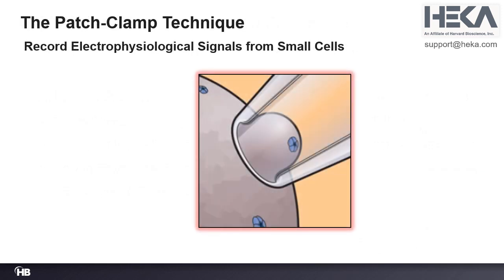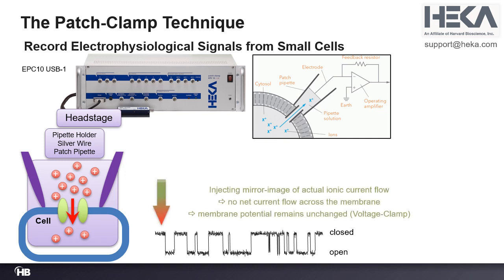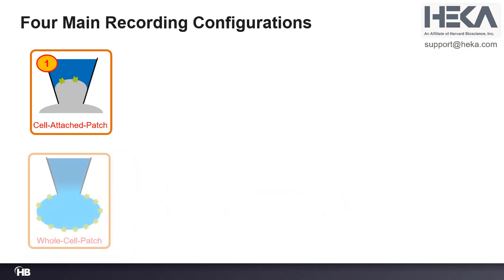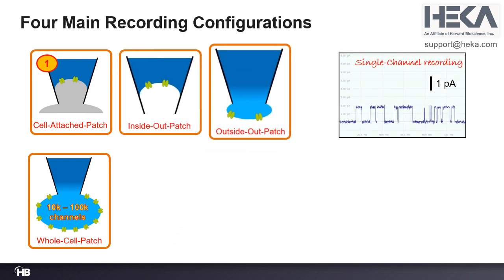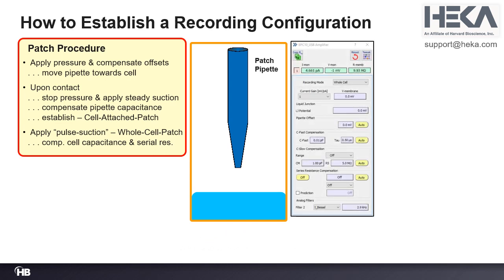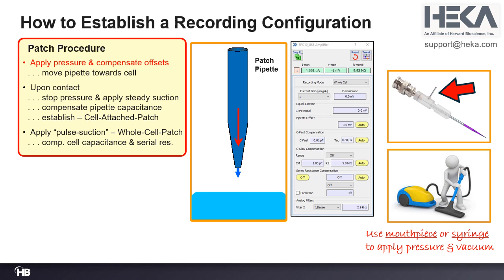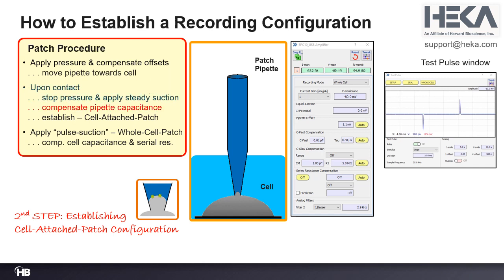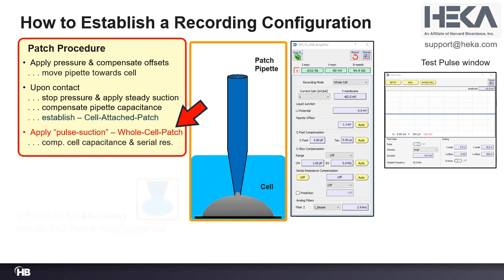PATCHMASTER NEXT - Patch Clamp Procedure | Tutorial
Patch clamp procedure explained with the software PATCHMASTER NEXT from HEKA.
Amplifier Control - Data Acquisition - Analysis